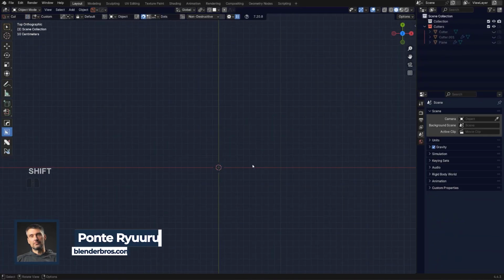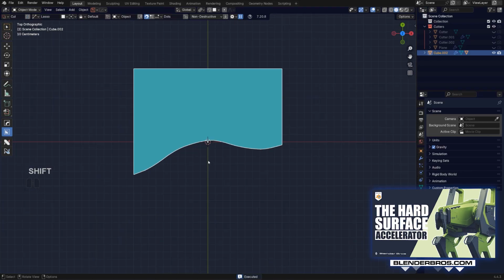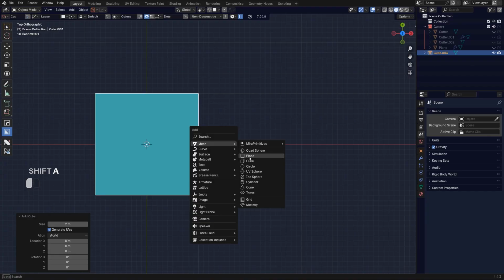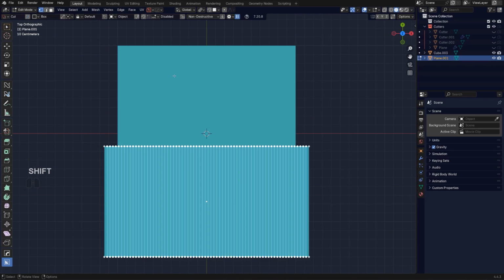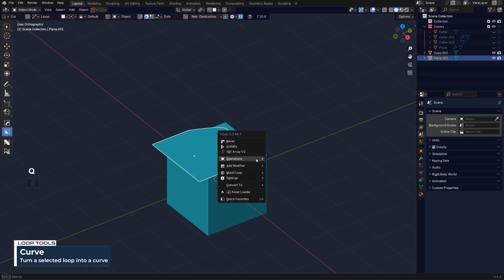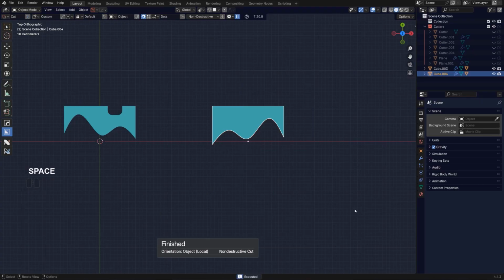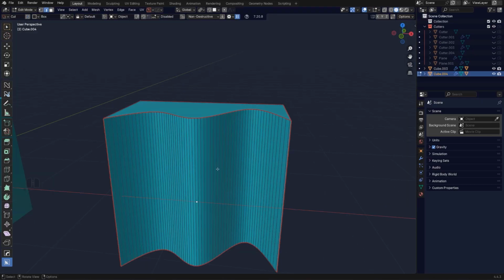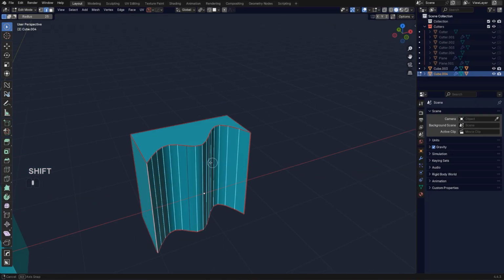How to Create Accurate Curve Shaped Booleans in Blender